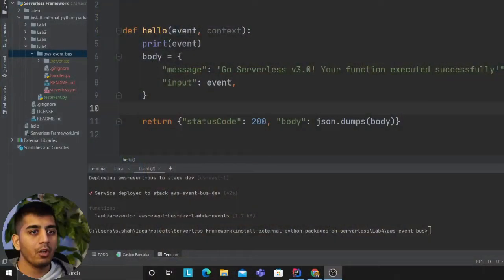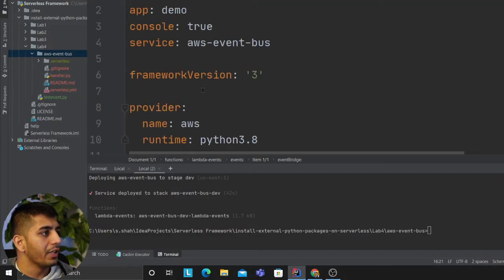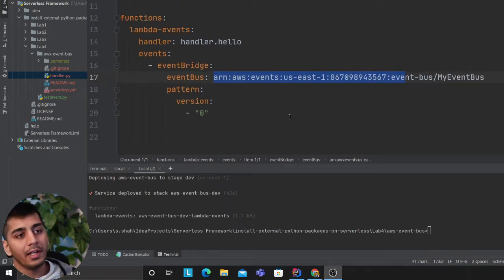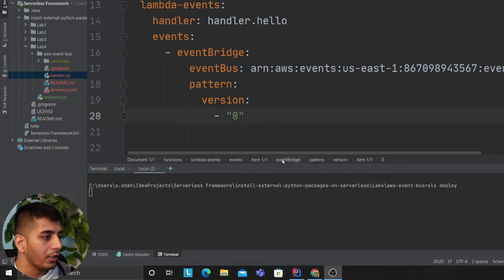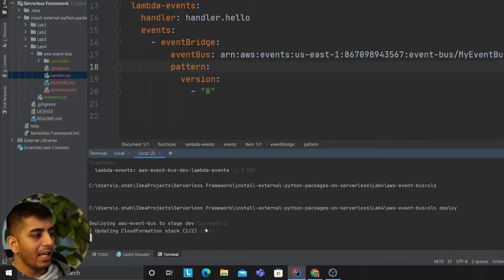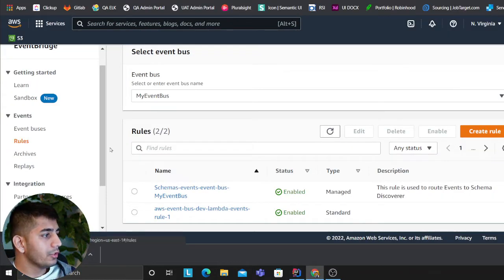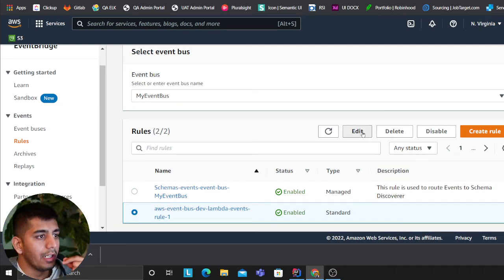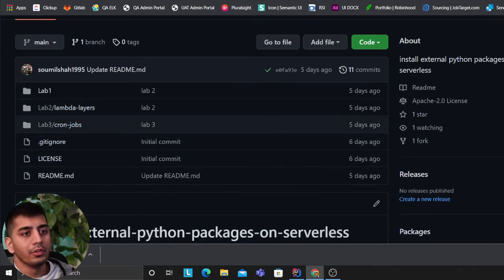Server less framework | Fire Lambda when event is published to Event Bus